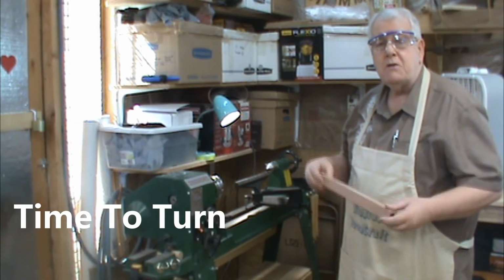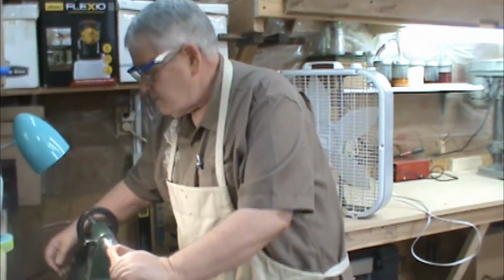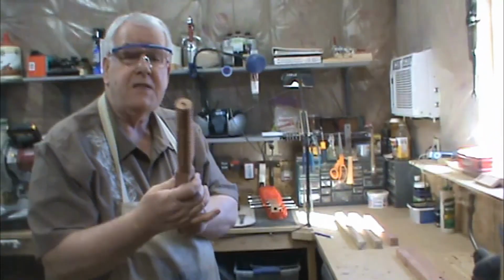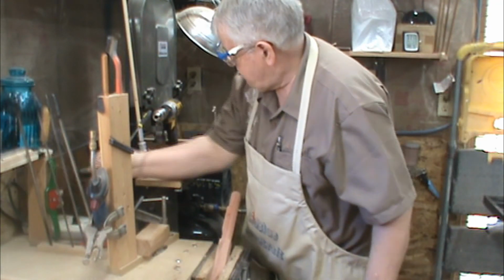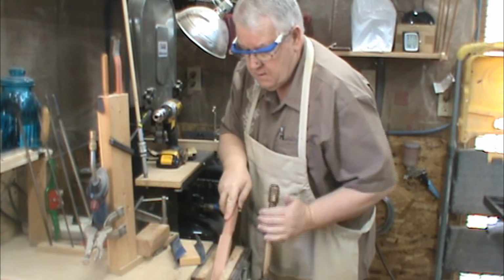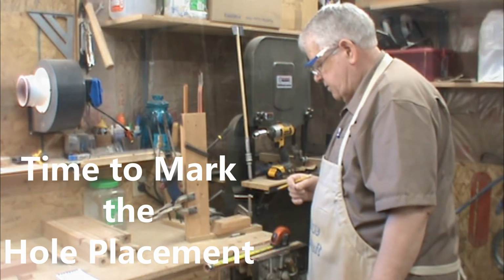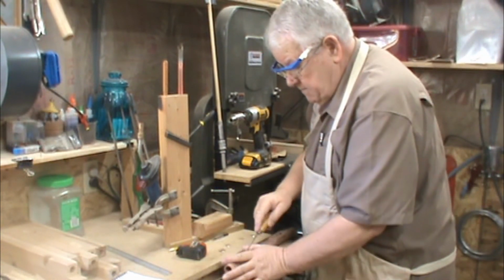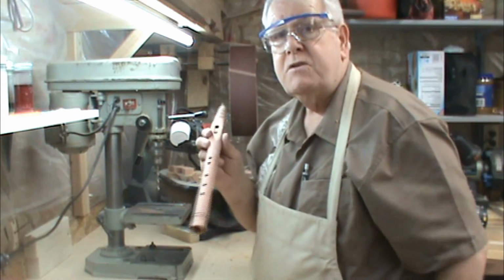How To Make A Native American Flute - Part 3 Tuning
Welcome to Oldblue Flutes and Woodworking with Sid and Chris Pendle. We’re going to show you How To and How We make, finish, decorate, create, maintain and care for our Native American Flutes.

It’s an in-depth step by step look start to finish of all the processes involved in how to make and care for our beautiful traditional style Native American Flute. With tips and tricks at each step of the process to help you make a Native American Flute that you’ll enjoy for a life time.

About:
Woodworking minus patience equals firewood. (Anon.)
A man who works with his hands is a laborer, a man who works with his hands and brain is a craftsman; but a man who works with his hands and his brain and his heart is an artist. ~Louis Nizer (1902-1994)
Oldblue Flutes was a revelation that came to Sid while working in his wood shop. He has been a custom cabinet and furniture maker for over thirty years, professionally and as a hobby. He has always loved the sound and beauty of Native American flutes. With that idea was the birth of Oldblue Flutes & Woodworking.